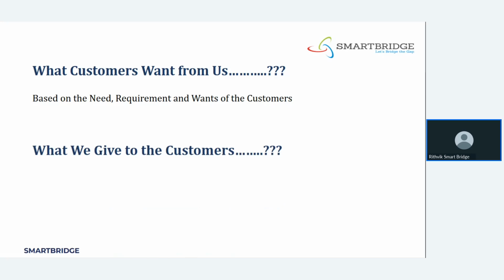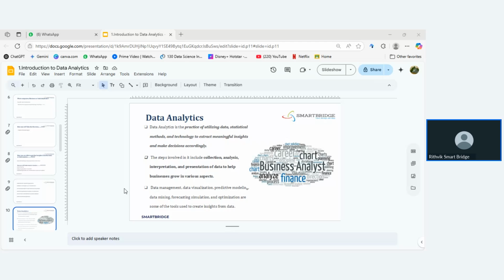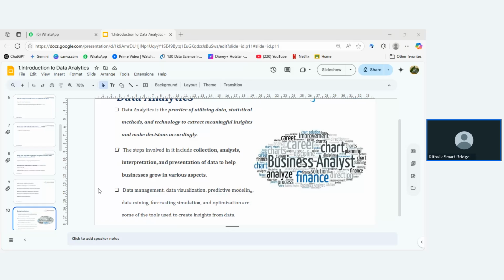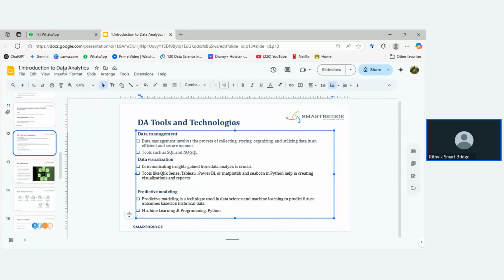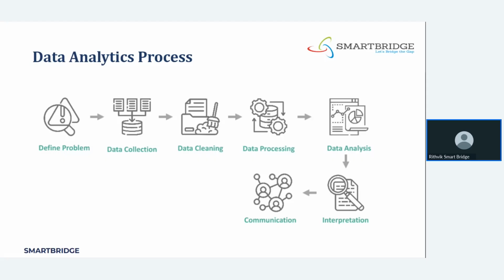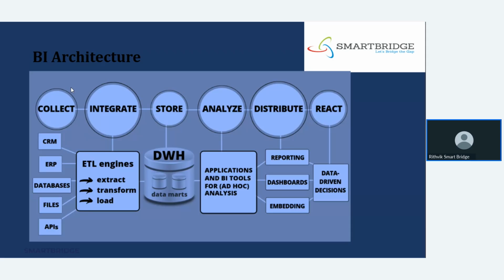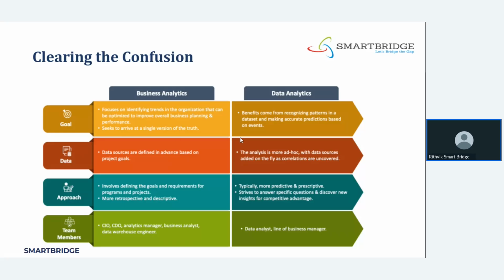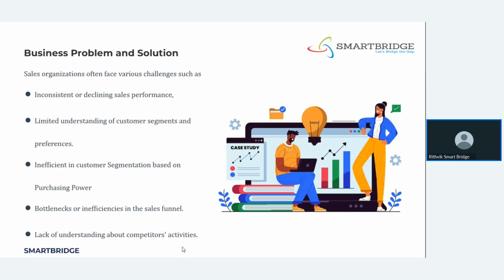Up Data Analyst Power BI C1 2025 (Session 1)